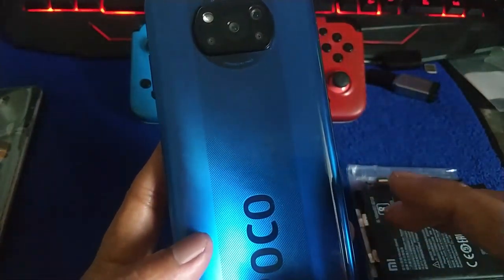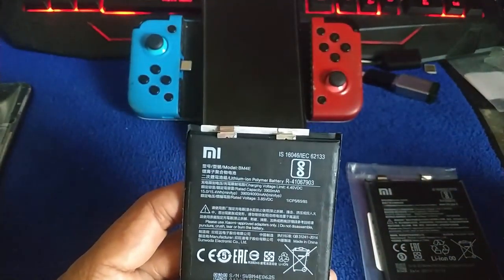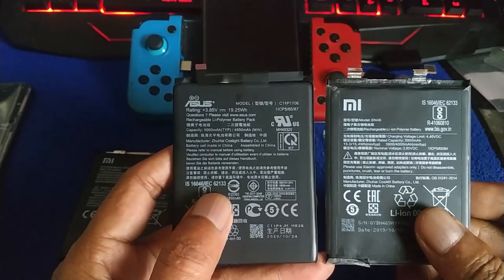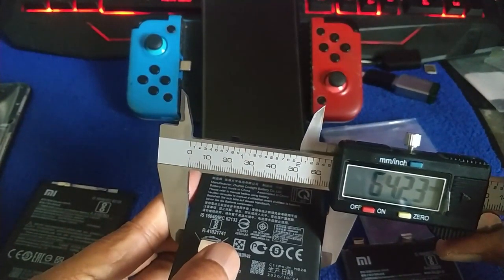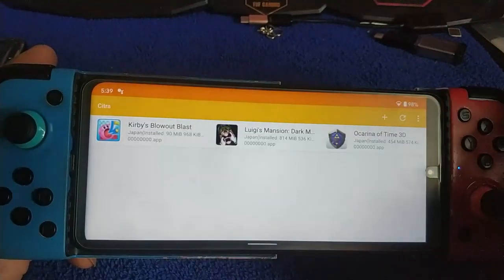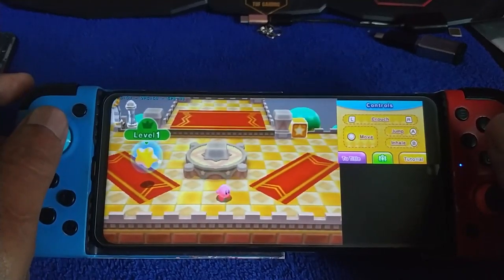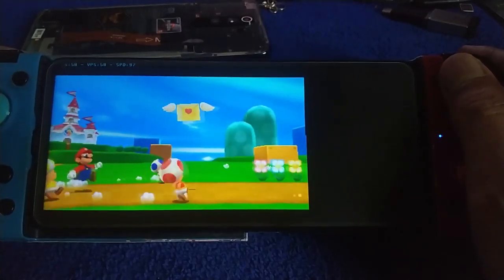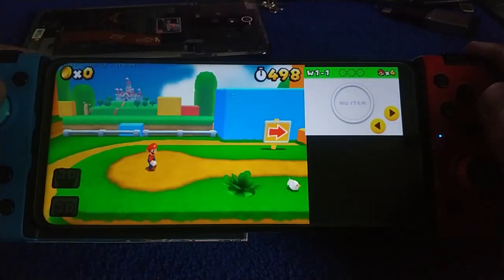Super Mario 3D and more 3DS game | latest mmj citra emulator | Poco X3 nfc